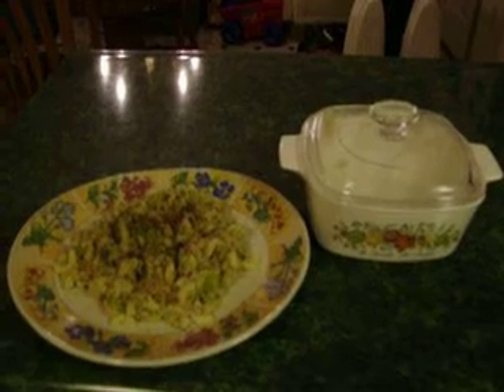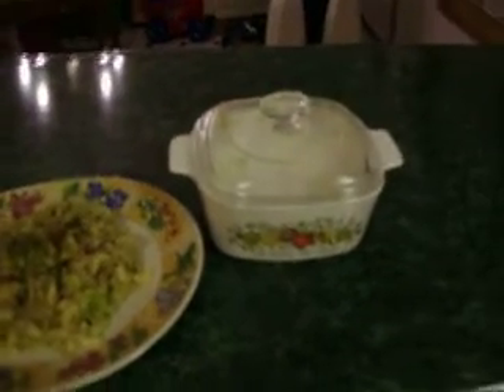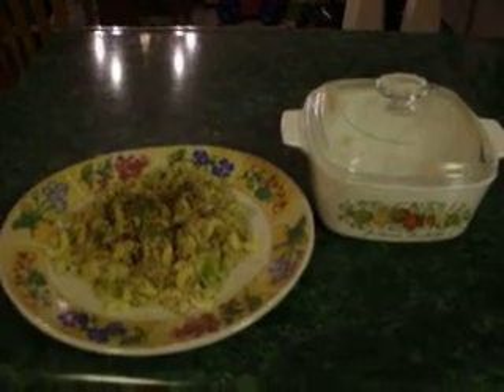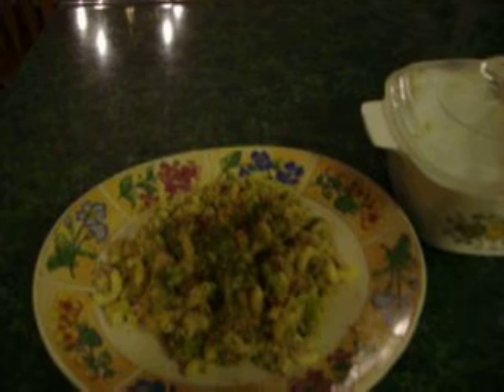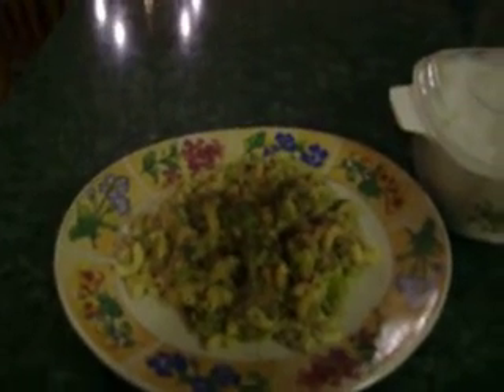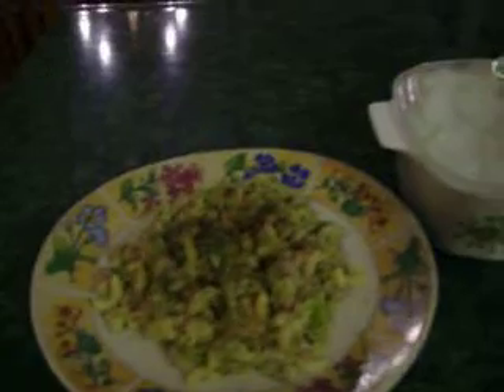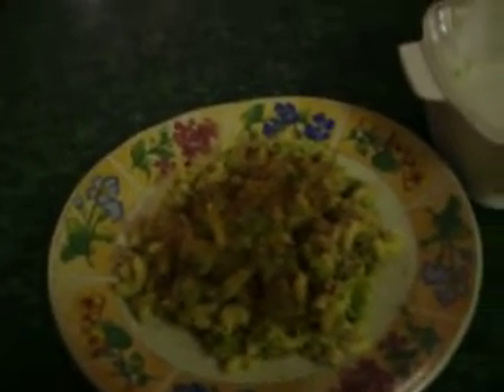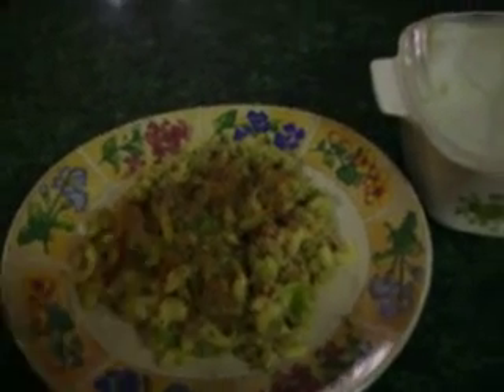Quick Meal Ideas - What's For Lunch or Dinner? 2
(or What Is For Dinner? 3)Here is another installment in my series called "What is for lunch? 2 or What is for dinner? 3". Look at my "Cook Pasta in Microwave" videos on how to cook the pasta (macaroni). *Please rate my videos and thank you in advance!* "Rating is so important...Its easy. Its fast. Not only does it not cost you a thing, it is your way of saying thank you for the FREE videos we work so hard to produce for you lovely people!"
~ kimmaytube